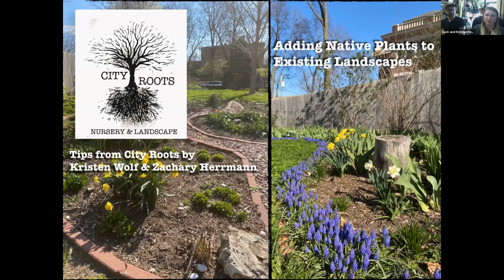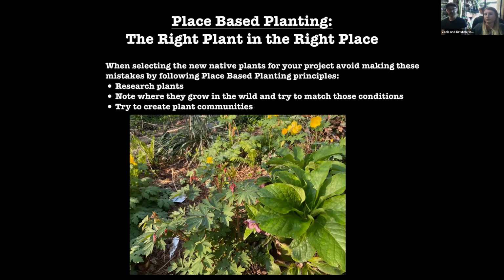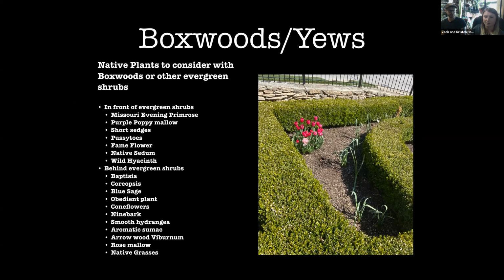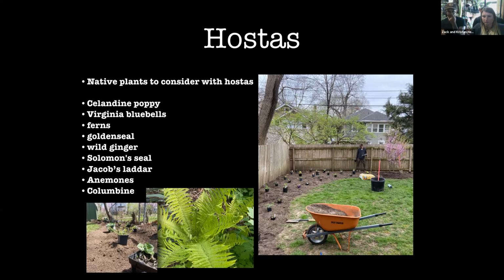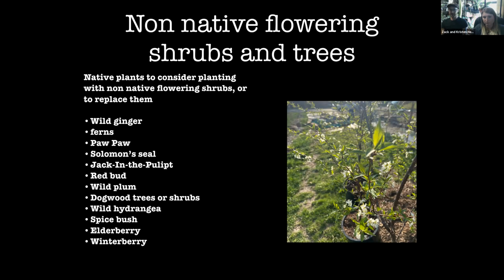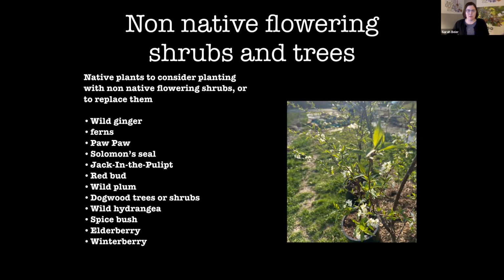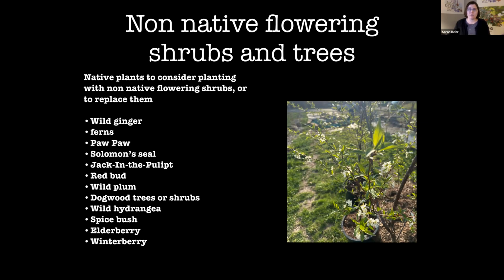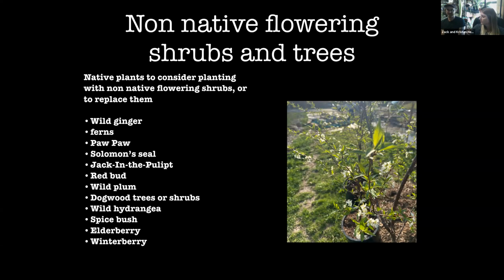Virtual Series: Adding Natives to Existing Landscaping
For the duration of StayHomeKC, Deep Roots will present short live sessions (approximately 30 minutes) with some of our many knowledgeable partners. This recording was done on April 21, 2020. Zack and Kristen Herrmann from City Roots Nursery & Landscape discuss adding native plants to existing non-native plantings.

If you enjoyed this video, please tune in for additional webinars on Tuesday and Thursday afternoons in spring 2020.

Additional Q&A answers:
(coming soon)

Deep Roots is a 501c(3) organization.  We appreciate your support to continue bringing these programs to our community.